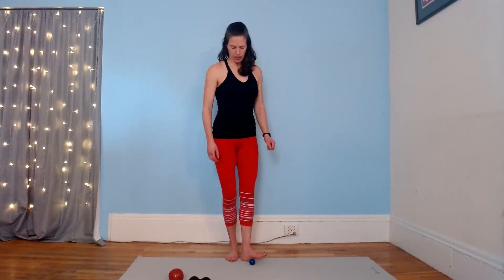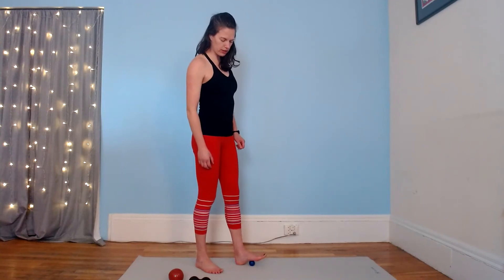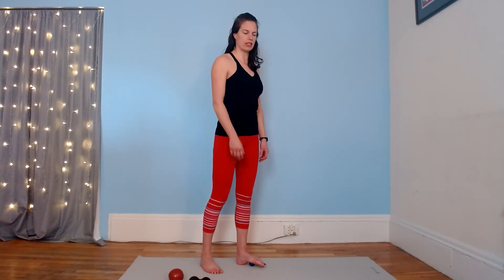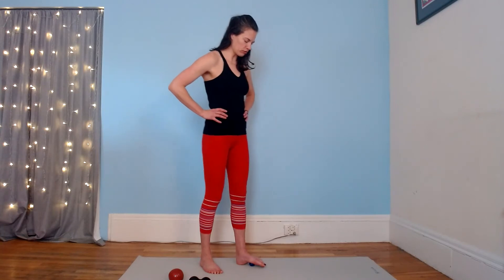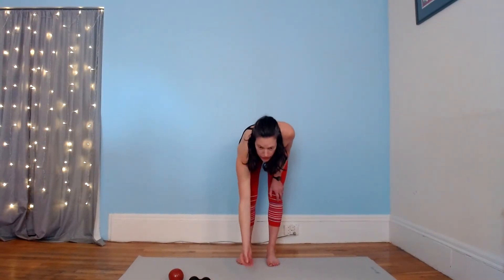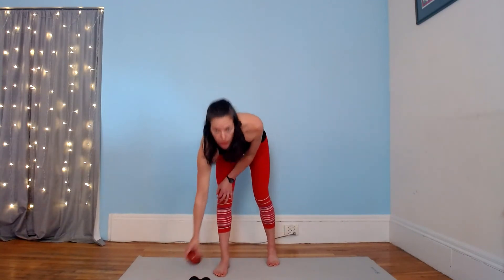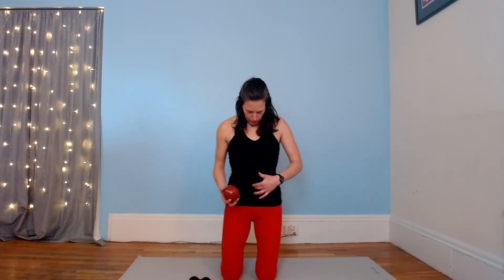9 min. Body Series Sequence #10: Muscle Tissue Release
This final session is on using tools to compress and roll out soft tissue to increase blood flow and reduce restriction on your movement. Mini-series to Align, Restore, & Recover. 10 Sequences to Move, Stretch and Breath.
I used a peanut roller, golf ball and "soft" soft-ball size ball.

Recorded live and unedited with Certified Personal Trainer, Group Exercise Instructor & Running Coach, Kristina Courage

Check out my monthly Grit Life Fitness membership for LIVE virtual classes each week. FUN, Effective and time efficient!

Enjoy at your own risk!